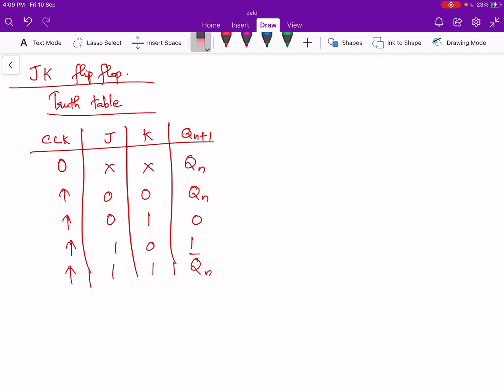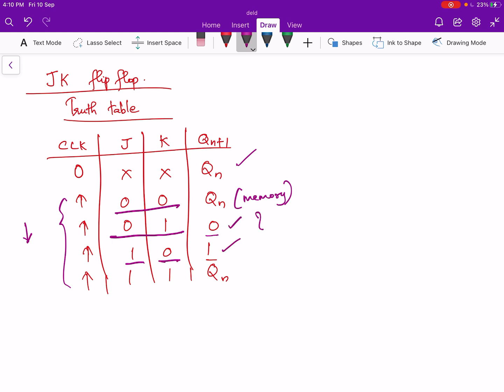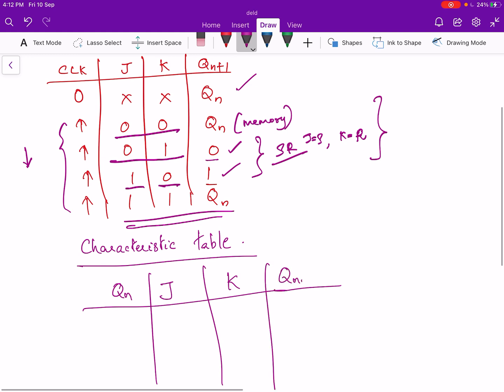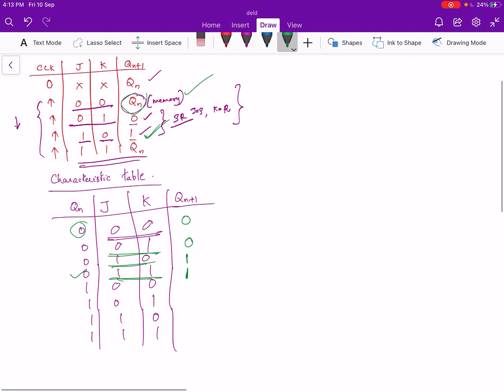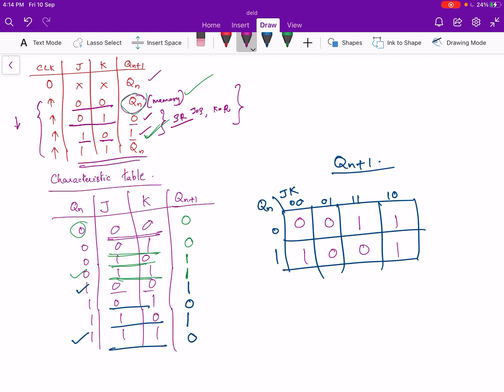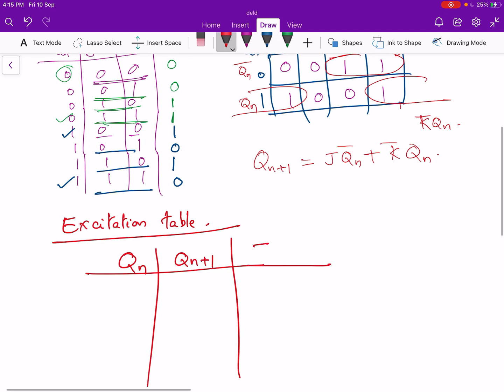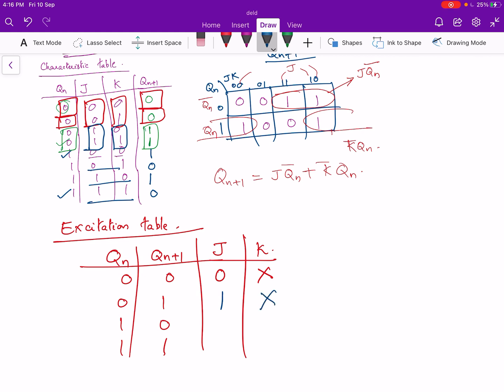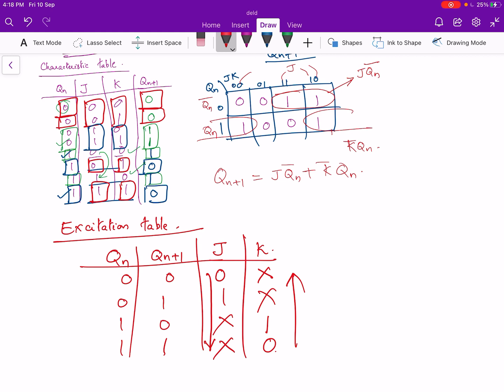Lec 13: characteristic table and excitation table of JK flip flop | KTU| EET 206 Digital Electronics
Module 4| KTU| EET 206 Digital Electronics